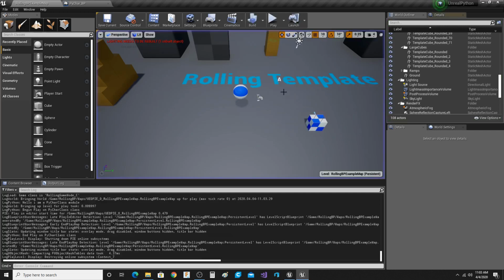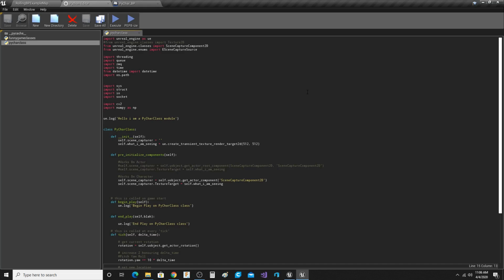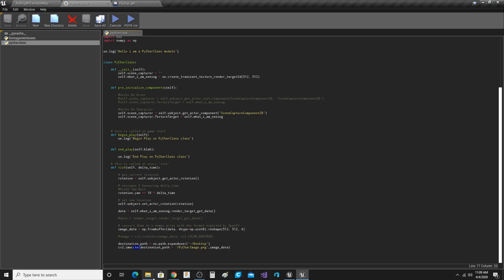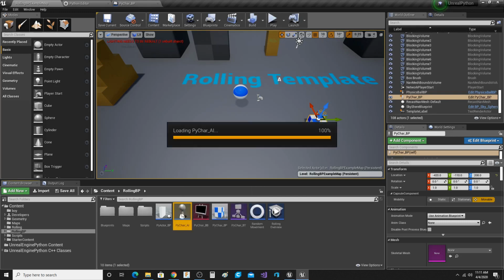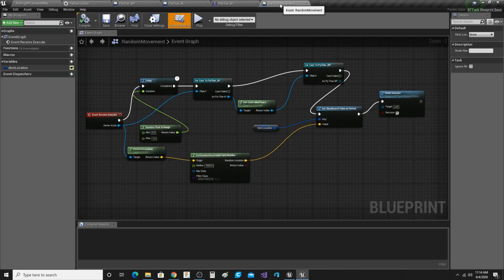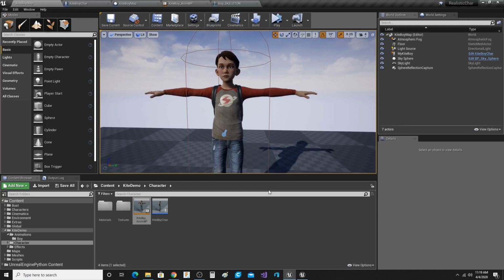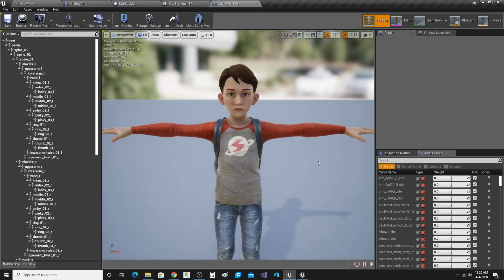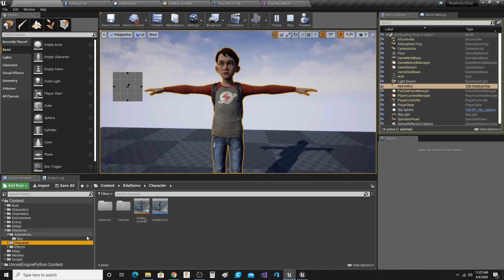Unreal 4 Python Plugin Update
Update video on what I have achieved so far with Unreal 4 Python  Plugin. I got a simple PyCharacter roaming around taking pictures of the environment and saving to image to disk. Using Behavior Threes and custom tasks to randomly generate points of interested the PyCharacter should explore. Also an update on AI character manipulation project re-implementing what I did with Unity. No code, just pointers to things people might be interested in.